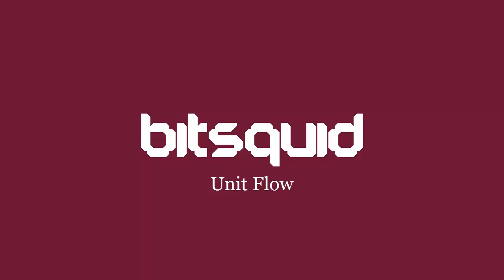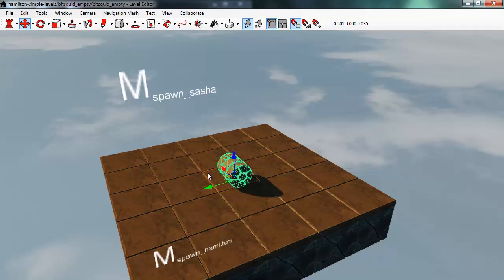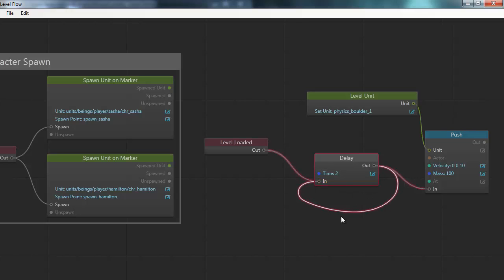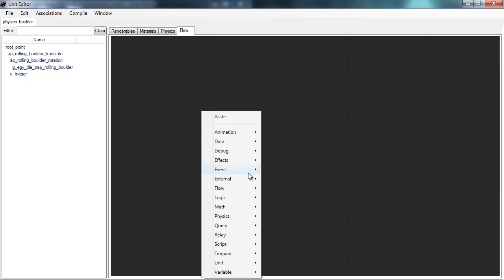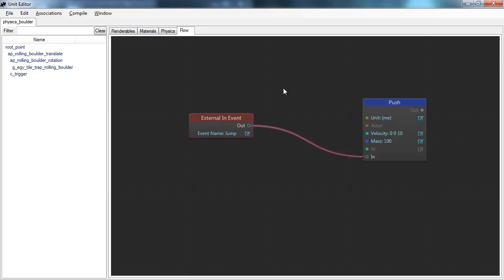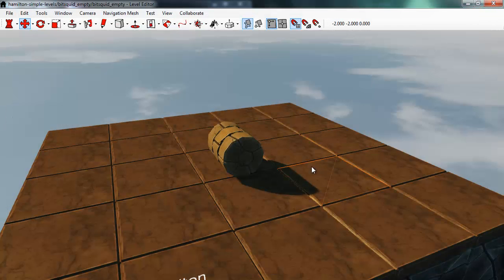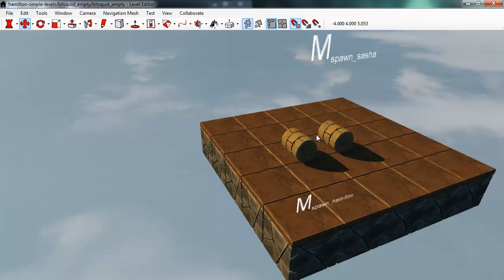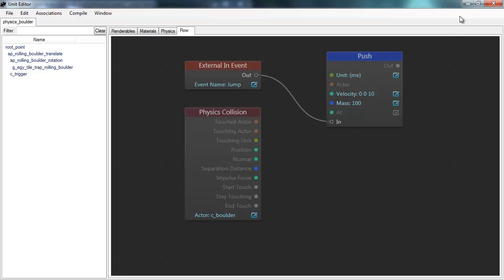Bitsquid Tutorial: Unit Flow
Shows how to use Flow in the Unit Editor to give your units customized predefined behaviors.